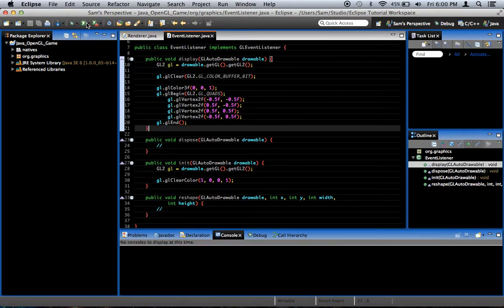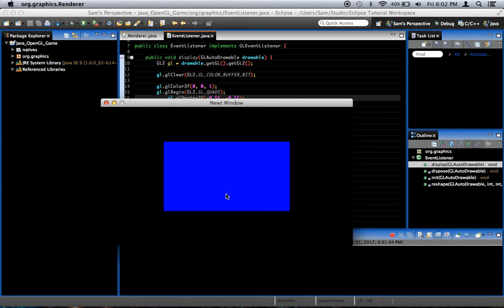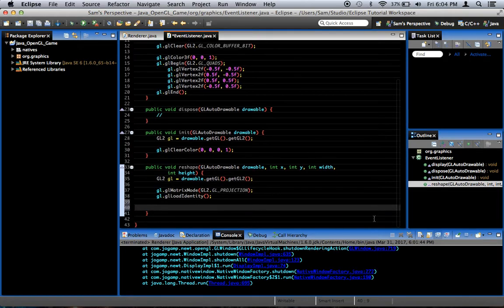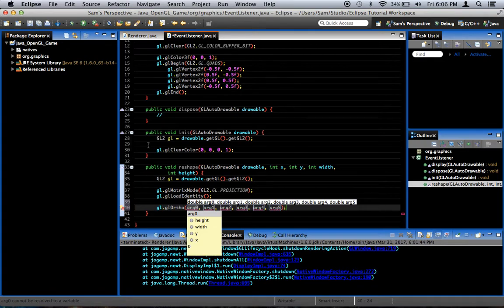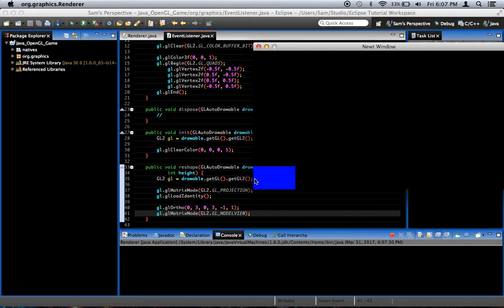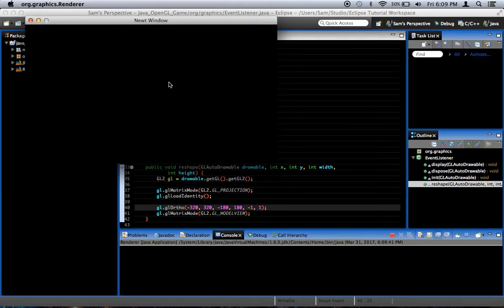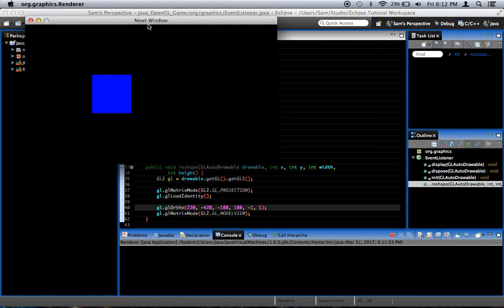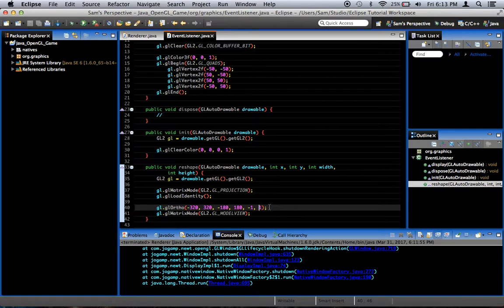Java OpenGL 2D Game Tutorial - Episode 4 - OpenGL Projections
Sorry for the delay! Technical issues. In this video we project OpenGL coordinates onto our window.